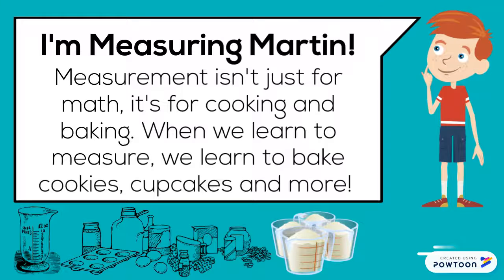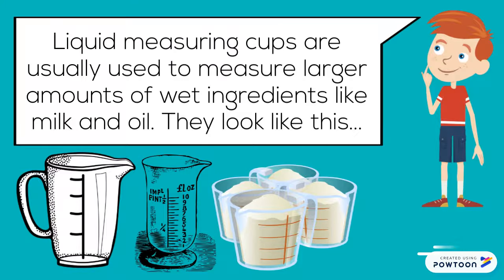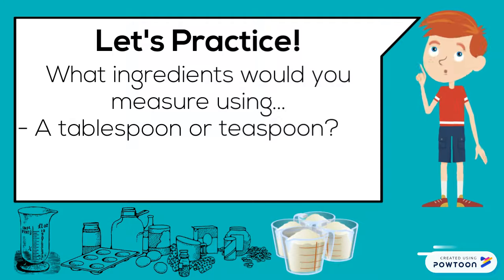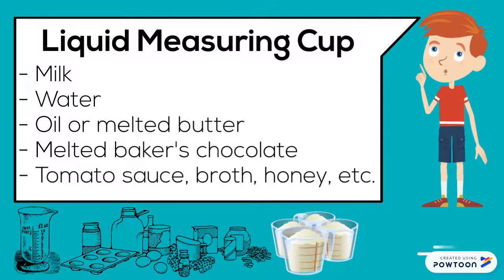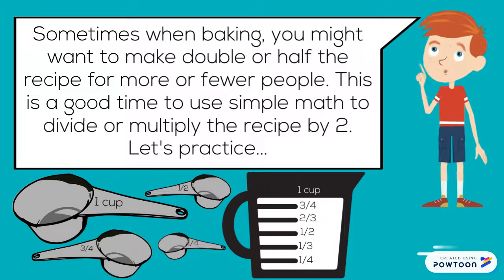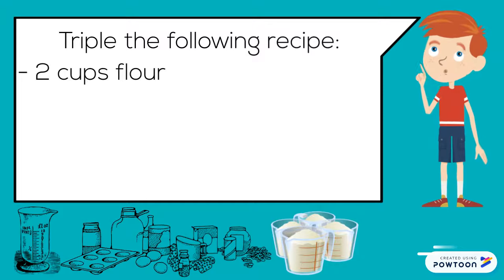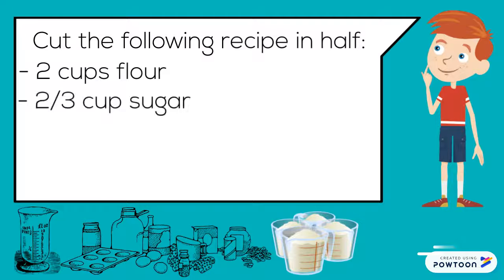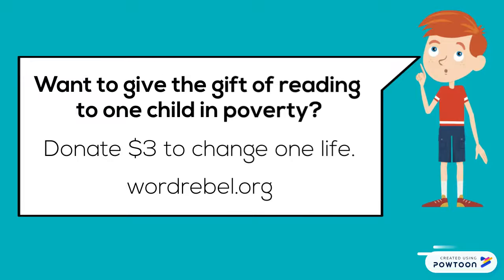Kitchen Math - Teach Cooking Measurement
Kitchen Math - Teach Cooking Measurement. Want quick tips and activities to teach every early childhood development skill in just minutes a day?

Use this animated video mini lesson activity to teach toddlers, preschool, kindergarten, primary and elementary students early kitchen math skills of measuring cooking ingredients and kitchen measurement in cups, tablespoons and teaspoons.